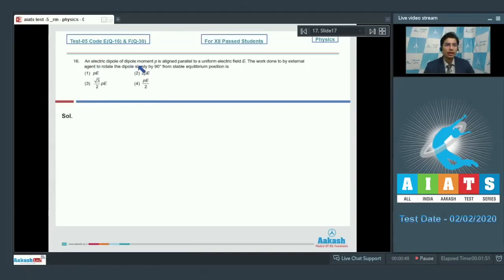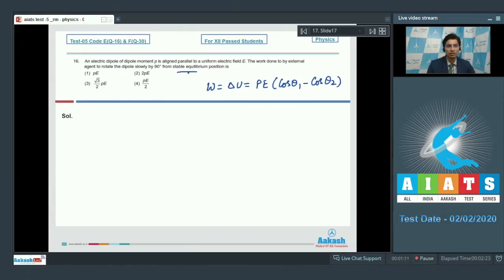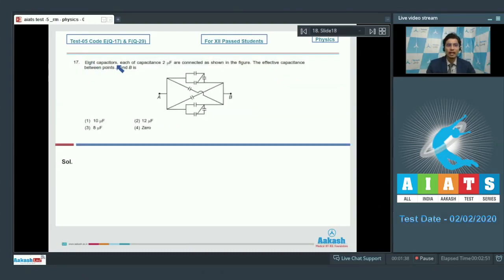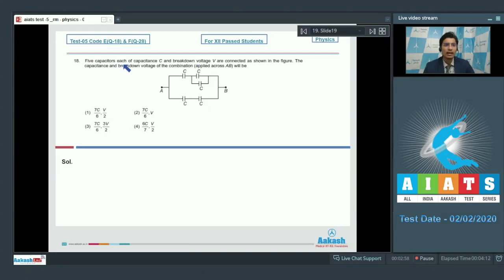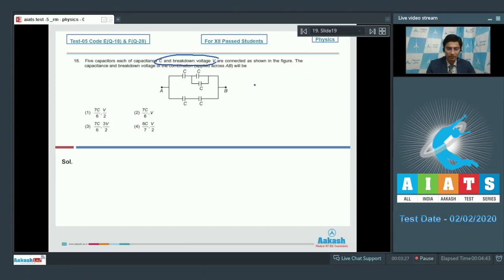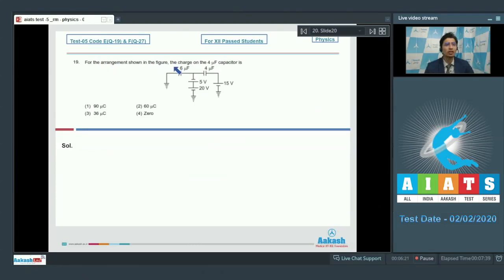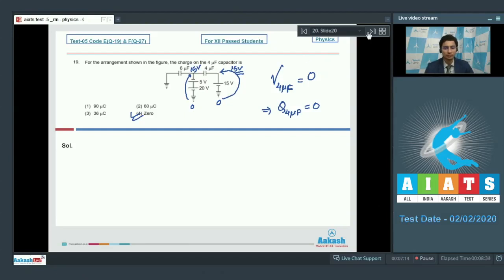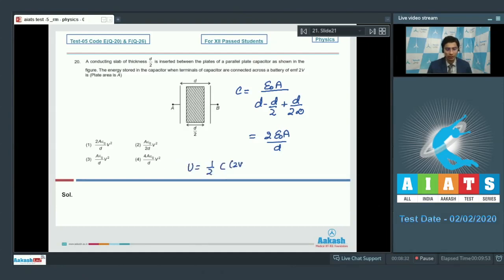AIATS TEST 05 Code E&F For XII Passed Students PHYSICS MEDICAL 2020RM Q16 to 20